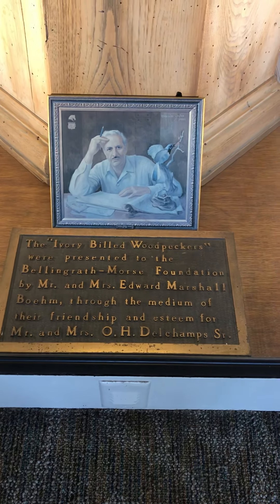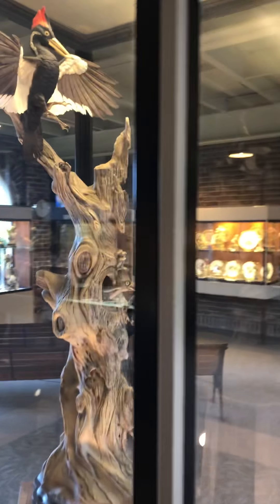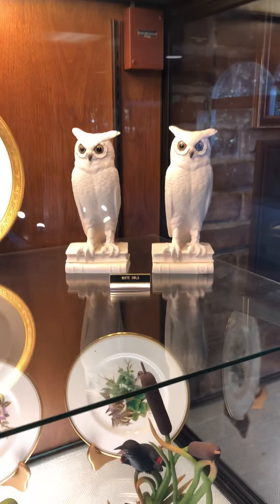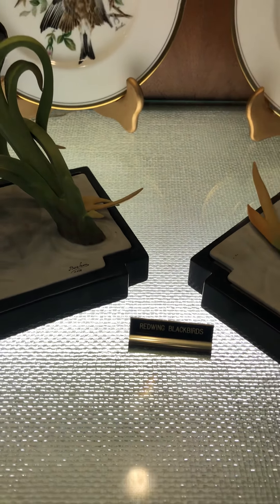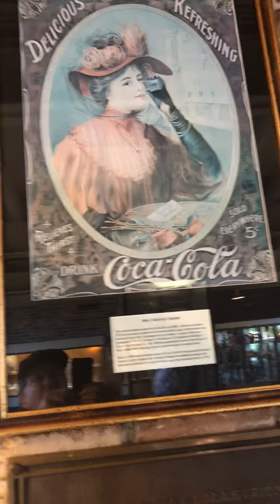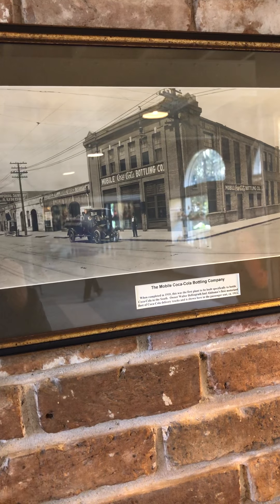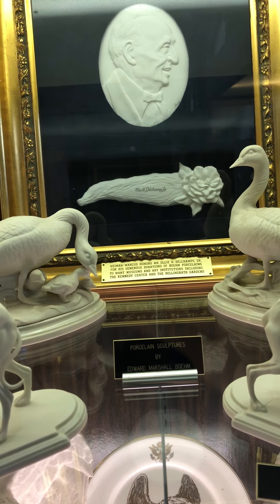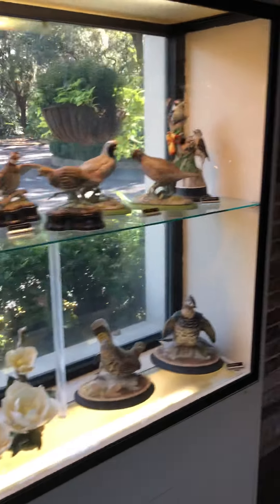Bellingrath Porcelain collection